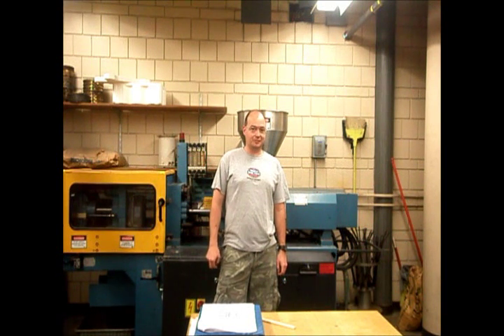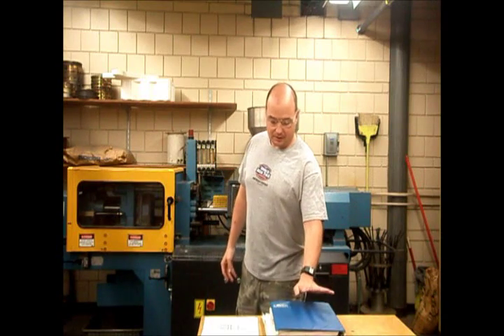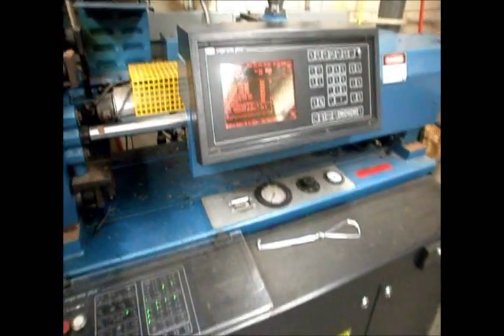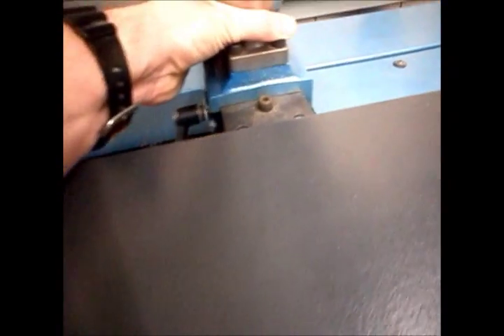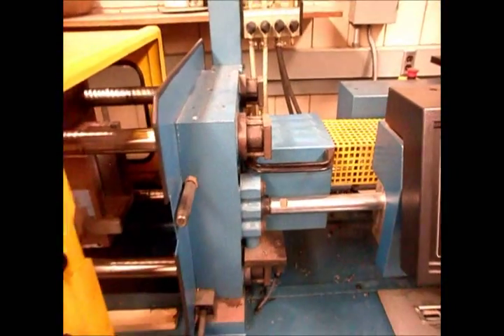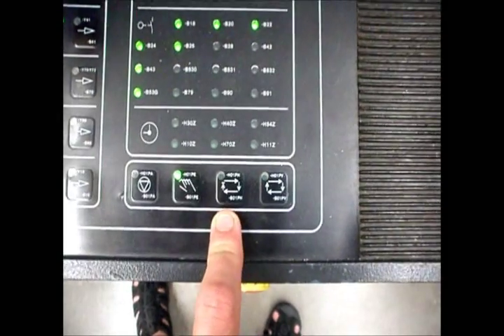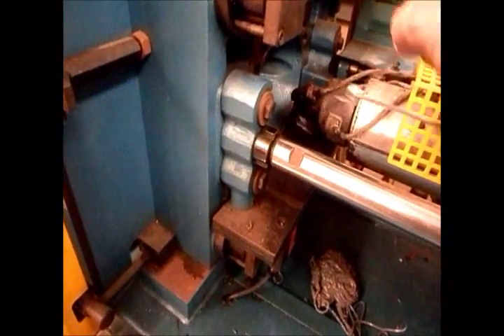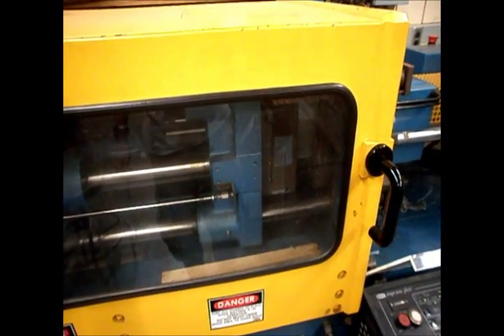Boy 30M Injection Molding Instruction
How to use the classic Boy Model 30M Injection Molding Machine